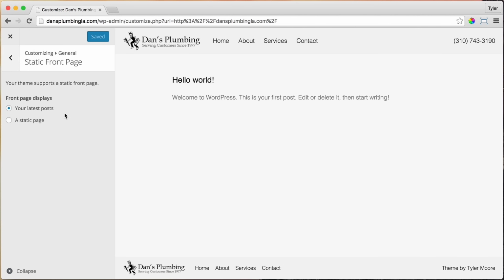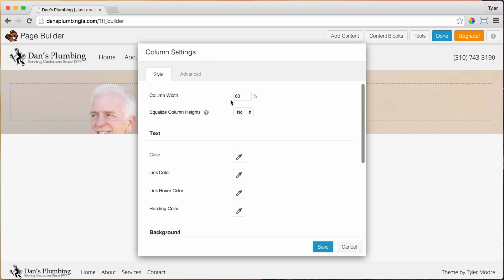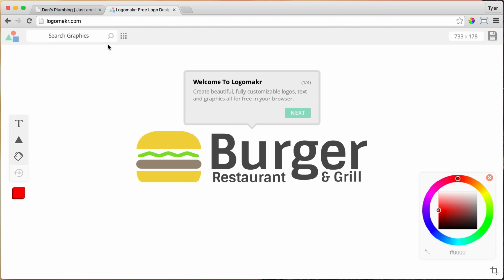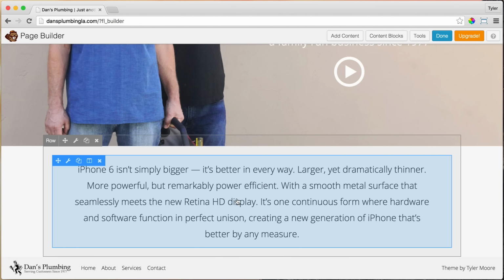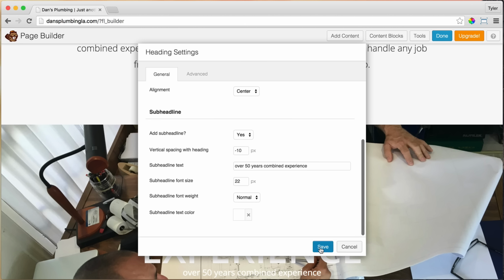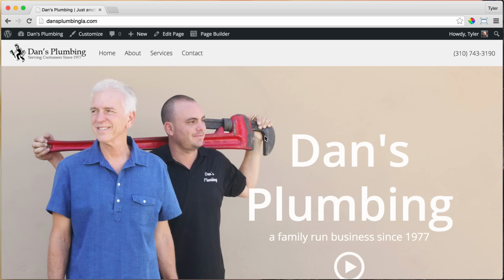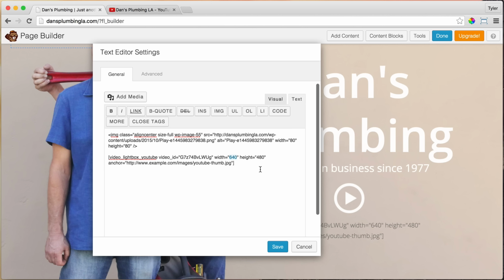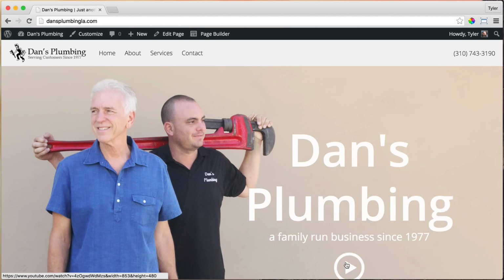13 - Create Home Page With Tesseract on WordPress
Create a Home Page With Tesseract on WordPress using beaver builder.